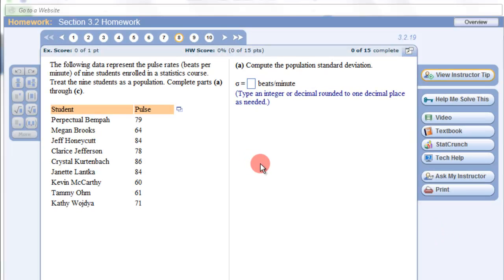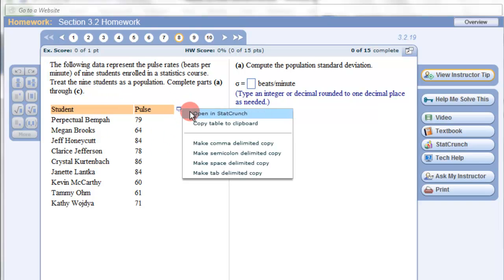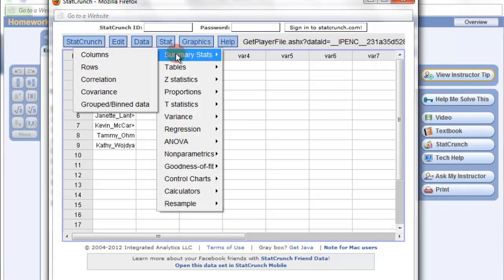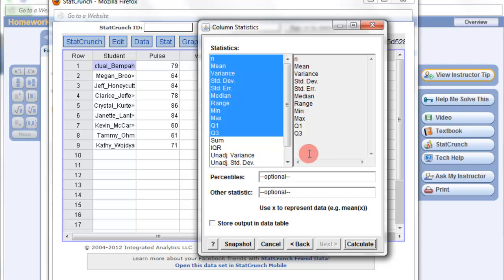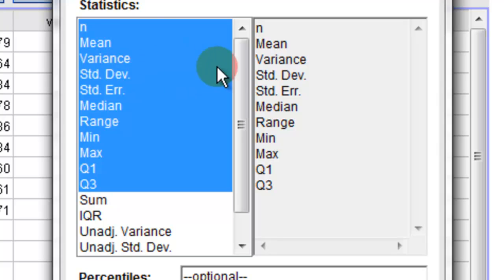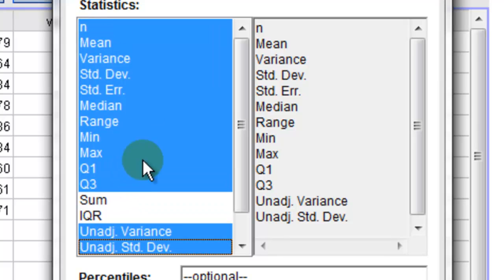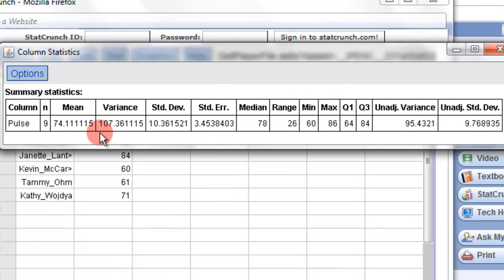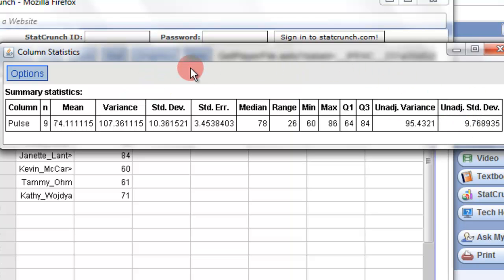StatCrunch Standard Deviation and Variance Pop and Sample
Using StatCrunch to find the Standard Deviation and Variance for Population and Sample